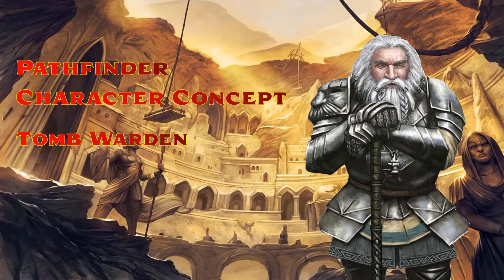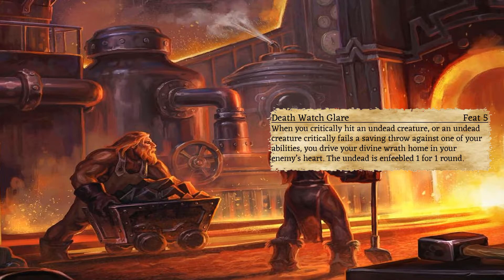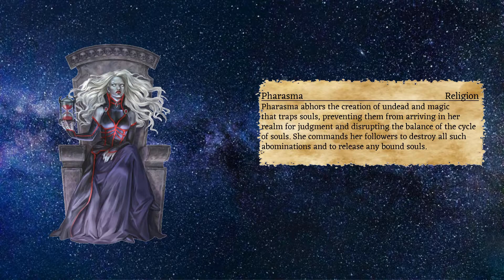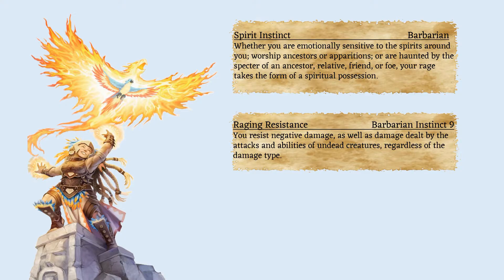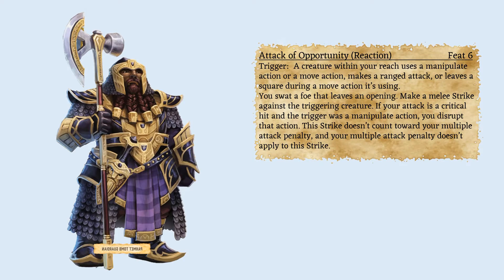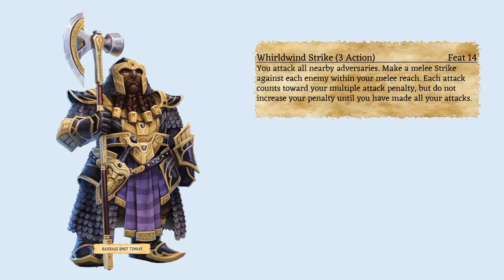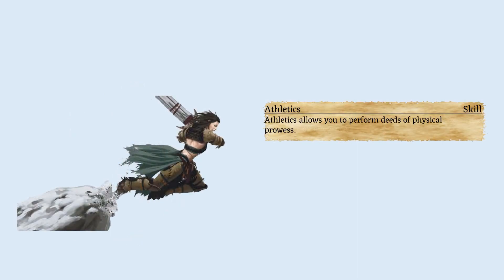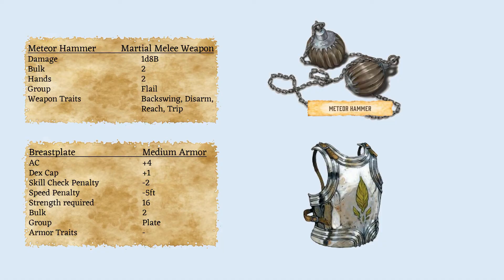Pathfinder 2e Character Creation - Tomb Warden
Pathfinder 2e Character

Dwarf Spirit Instinct Barbarian

"This youtube video uses trademarks and/or copyrights owned by Paizo Inc., which are used under Paizo's Community Use Policy. We are expressly prohibited from charging you to use or access this content. This youtube video is not published, endorsed, or specifically approved by Paizo Inc. For more information about Paizo's Community Use Policy, please For more information about Paizo Inc. and Paizo products, please visit paizo.com."